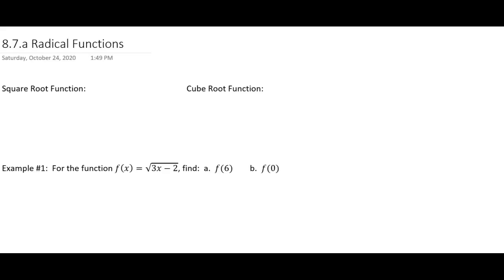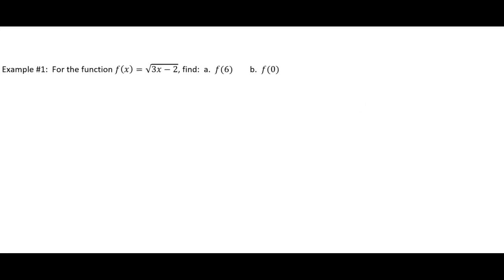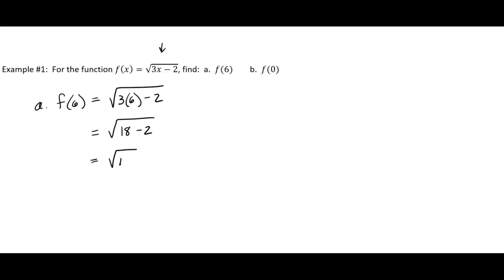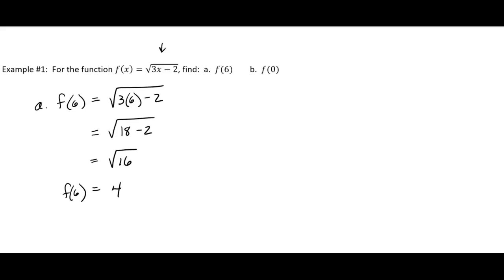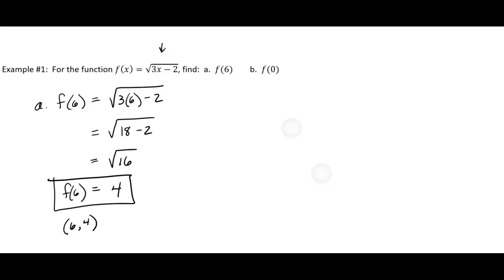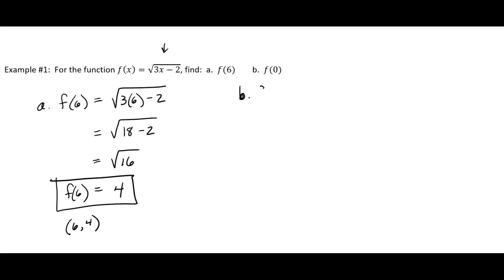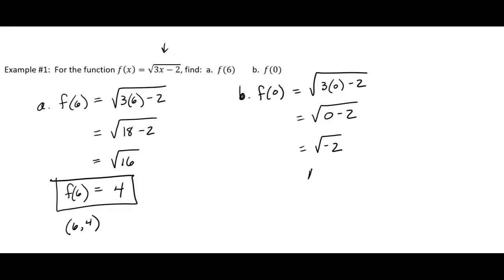8.7.a Radical Functions